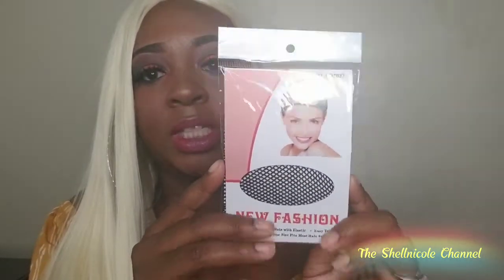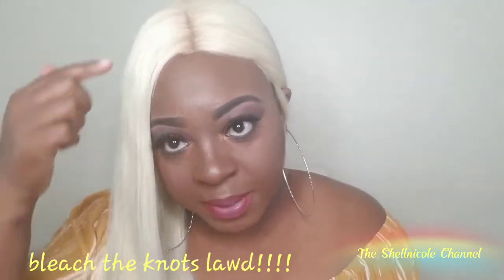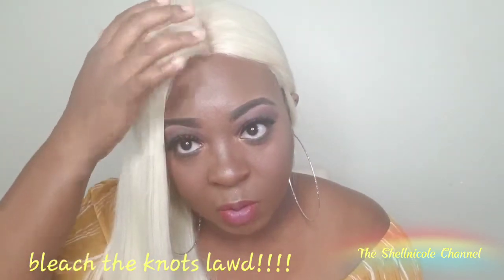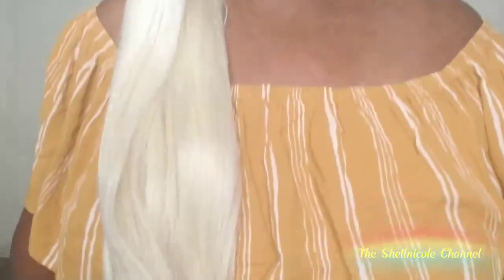Under $40 Kanekalon Atozwig Amazon Wig Review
Hi babes!

Here is the link to this Amazon wig:

ATOZWIG Kanekalon Fiber 136 Inch...

Love Always ❤
Hit the 👍🏿 and show me some love! I would also love to read your comments!